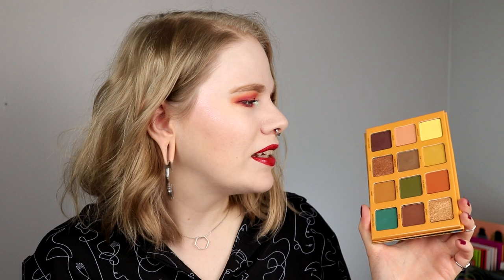| PALETTES I HAVEN'T USED | My little pile of shame... |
Hi!
Today i'm going to show you some palettes I have in my collection but that I haven't used and two palettes that I only have used once. So this is like my pile of shame that I have here at home.

BASE:
Kaleidos Makeup - Cool and Light, Duo Blusher Rose & Diamond Dasher
EYES:
Kaleidos x Angelica Nyqvist Club Nebula - Firefly, Samus, Nebula & Red Giant
Colourpop Peach Fuzz
LIPS:
Kaleidos - Ambition & Dramatize

FAQ:
From: Sweden
Cruelty Free: Yes
Born: 1989
Ears: 20 mm
Septum: 2,4 mm

EQUIPMENT:
Camera: Canon EOS 77D
Editing program: Sony Vegas Pro 13
Lights: Day light and/or 2 soft boxes